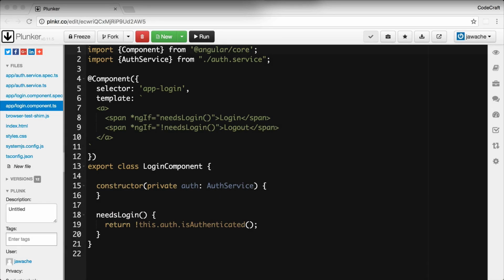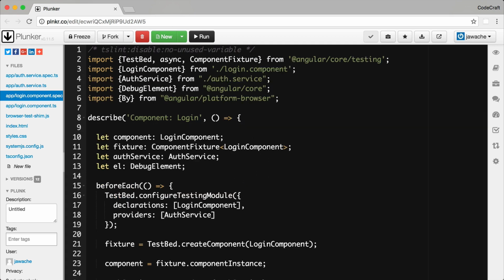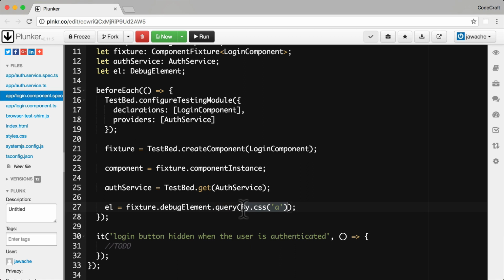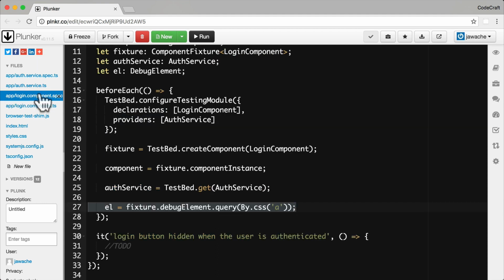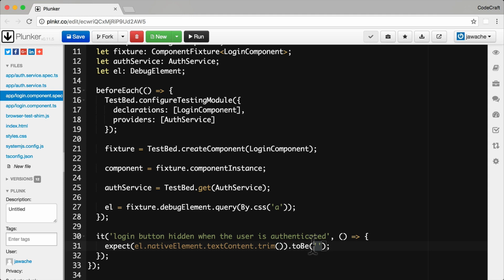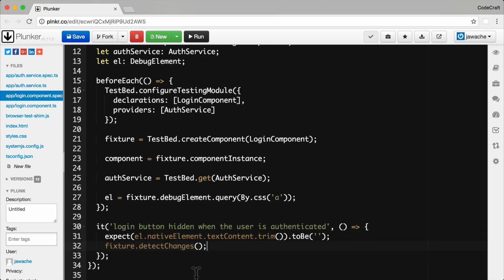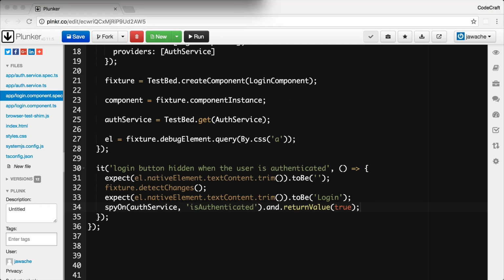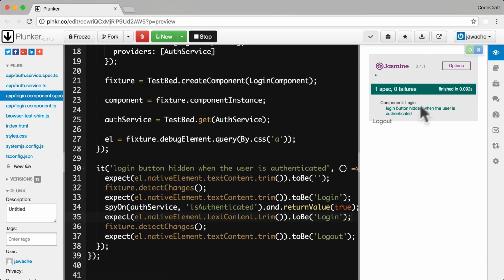68 Angular Unit Testing Change Detection